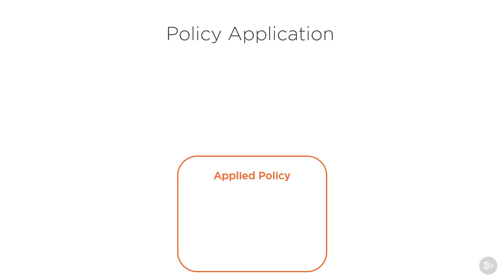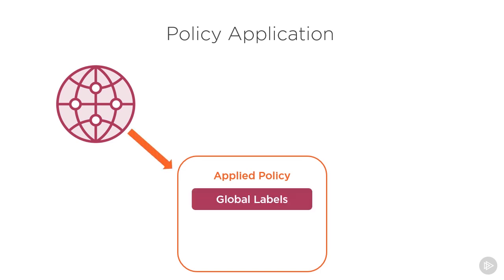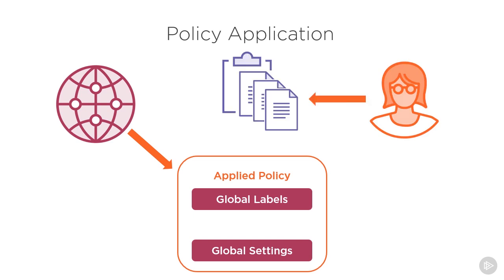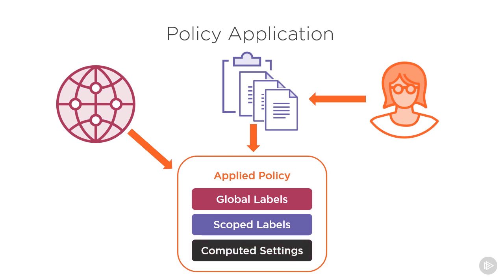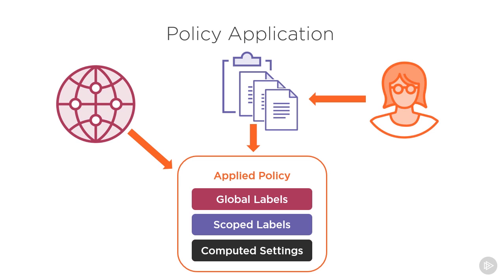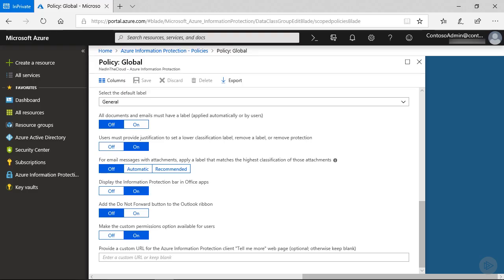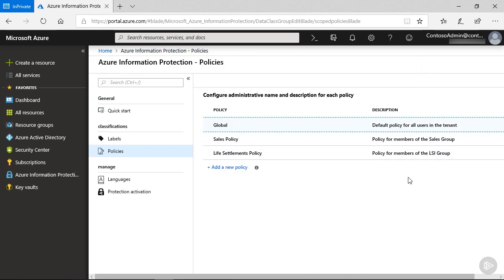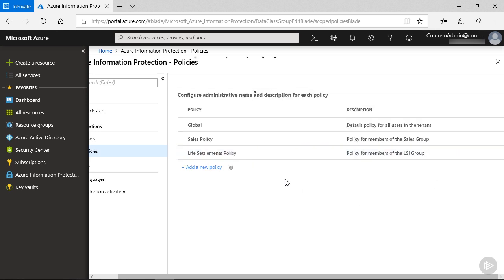0403 Policy Application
04.Creating Azure Information Protection Policies